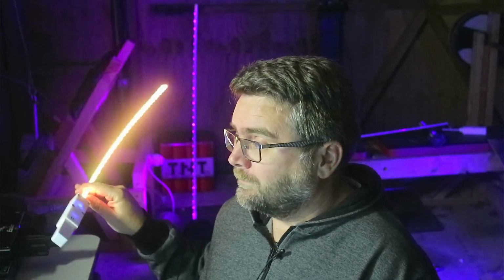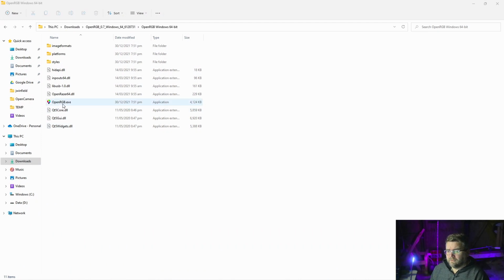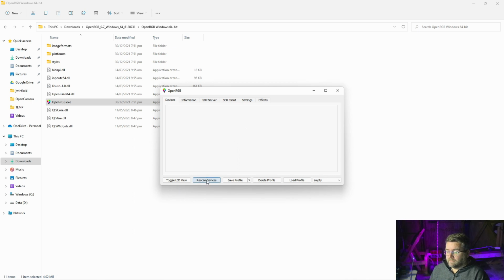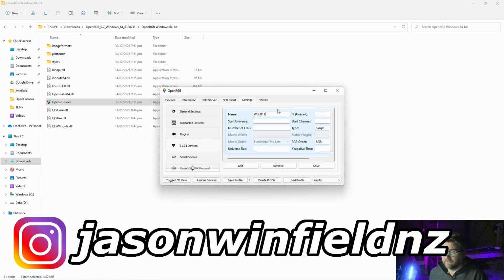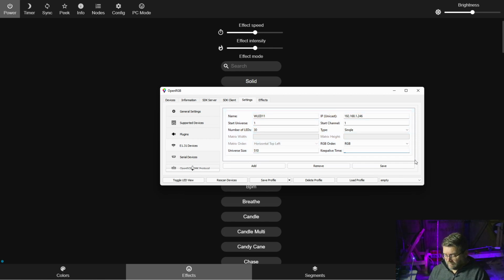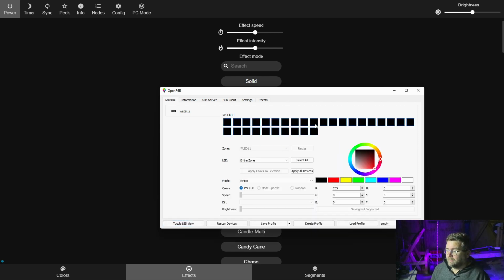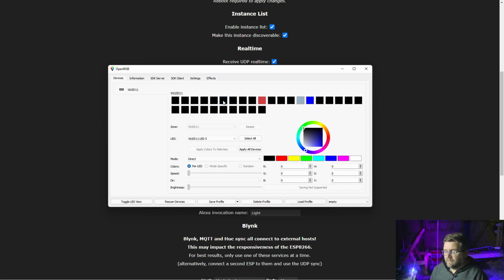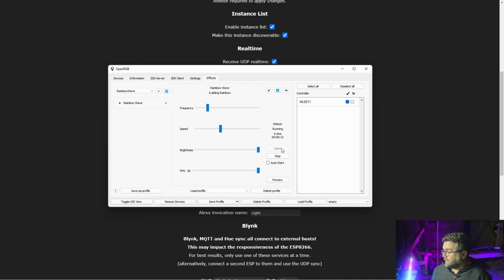Control a RGB LED strip with WLED and OpenRGB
In this video, I demonstrate a super quick setup of OpenRGB with WLED using E1.31 protocol (DMX). We will control a WS2812B neo pixel strip with WLED on an 8266 MCU and OpenRGB.

Once configured all your (compatible) RGB peripherals can sync with your LED strip!

The Effects tab is not available when you first run OpenRGB, you will need to add this via the plugins.

The OpenRGB looks pretty amazing with what it can do so looking forward to investigating the possibilities further.

ESP-01 Programming Jig
NEO pixel strip (equivalent)